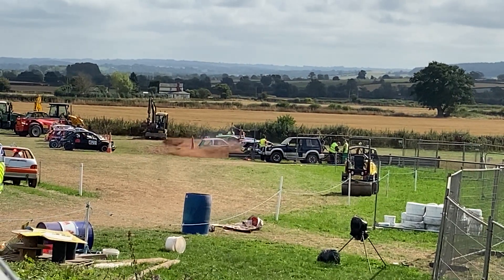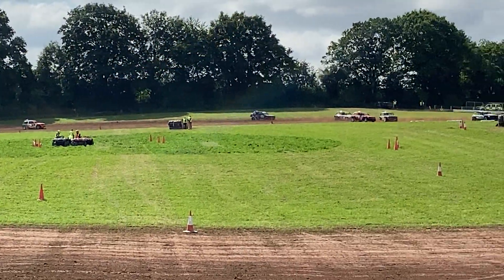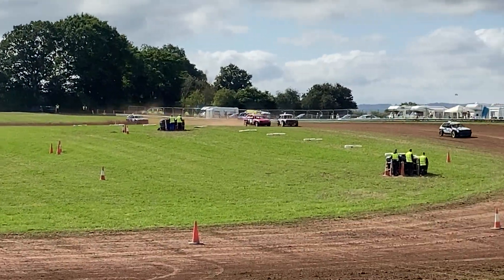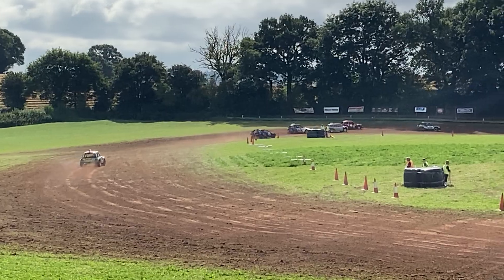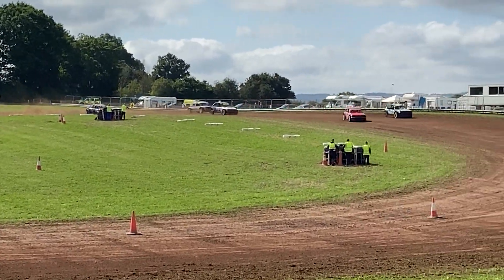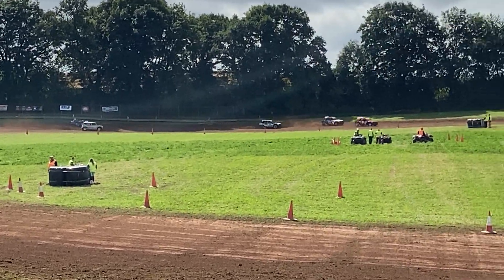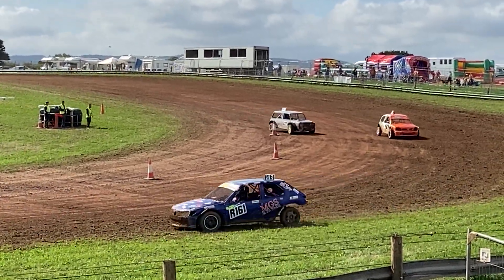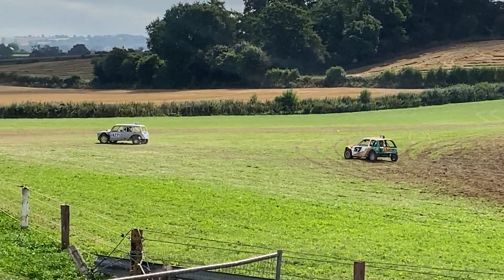Class 6 Heat 1 Day 1A